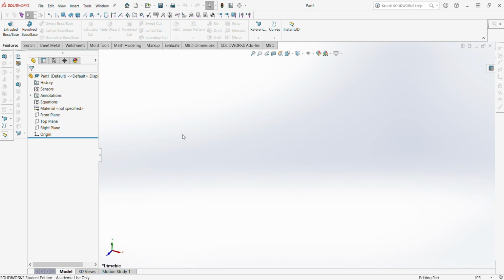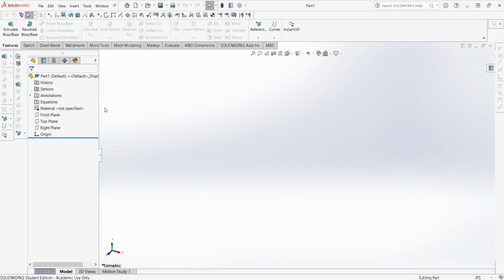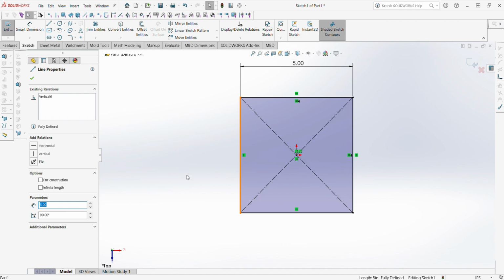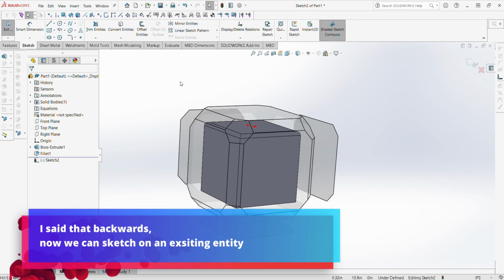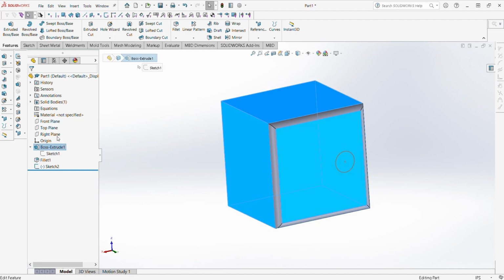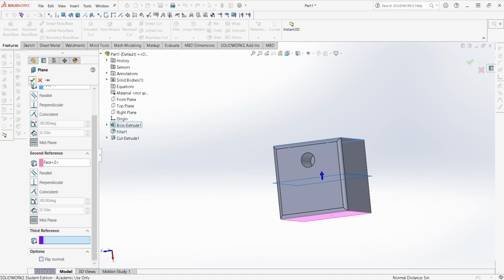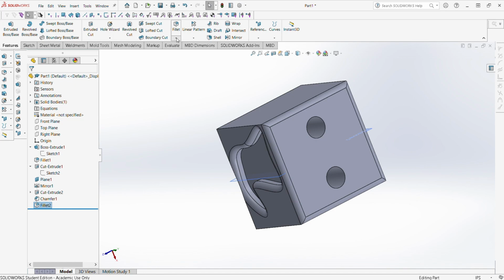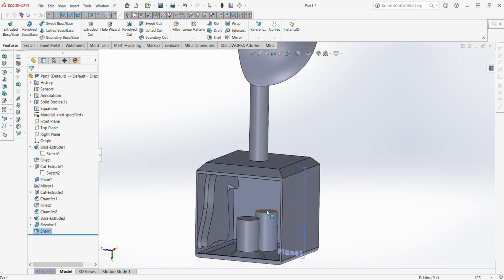Intro to SolidWorks Part 1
If you are just getting started I hope this video helps!